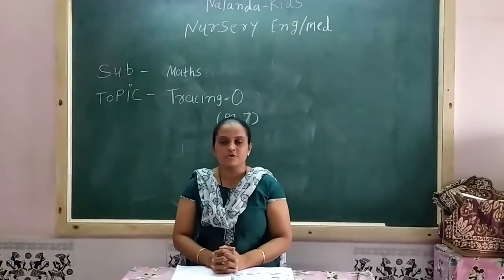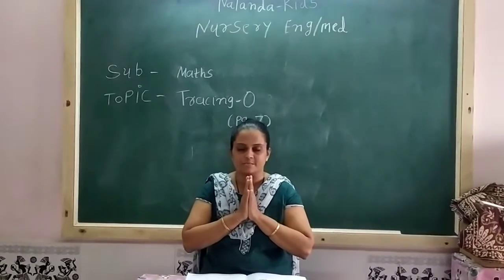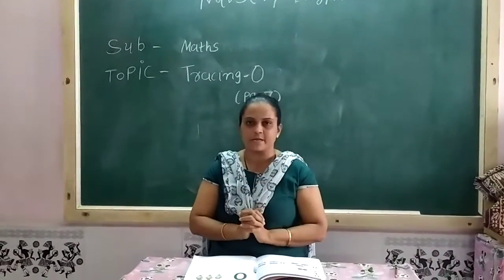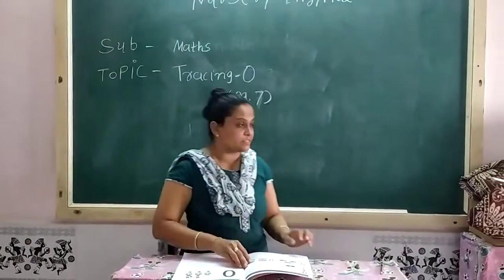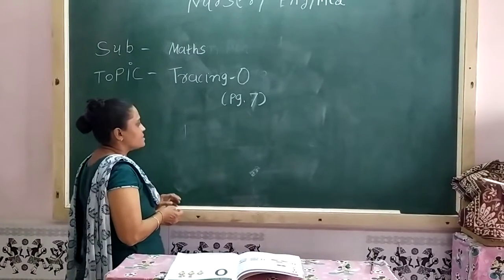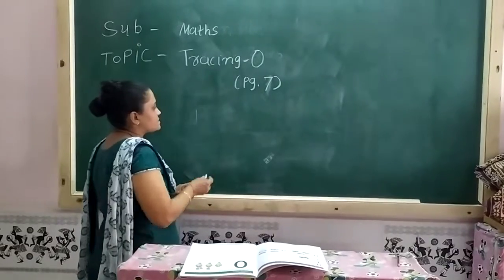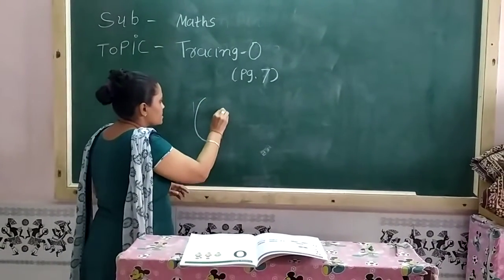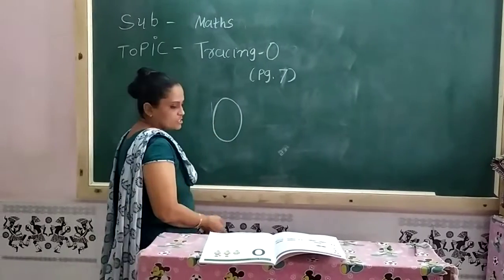Nursery Eng Med || Maths || Tracing zero pg 7